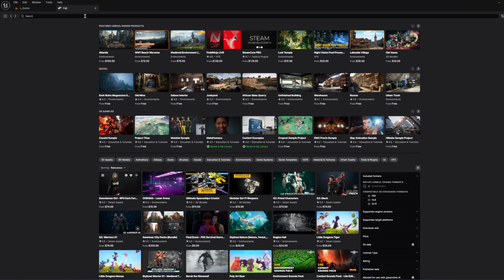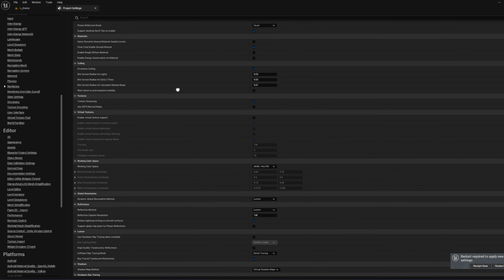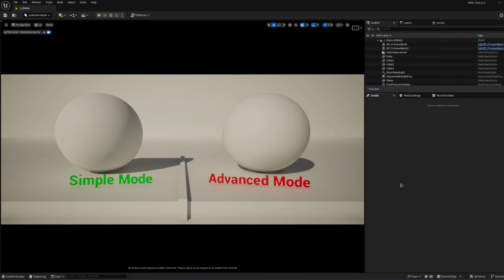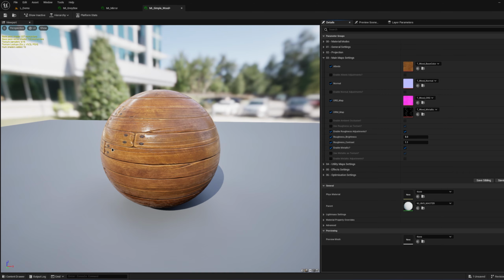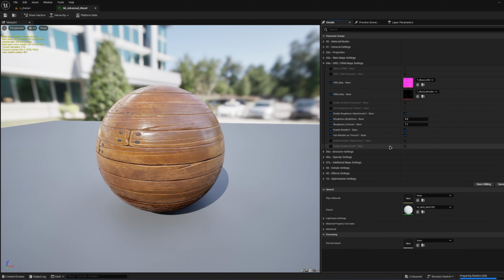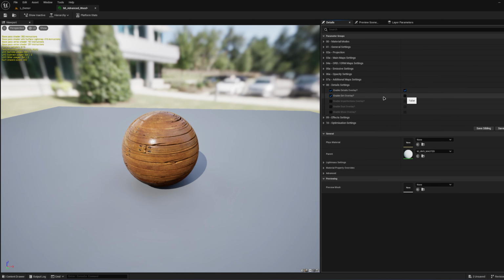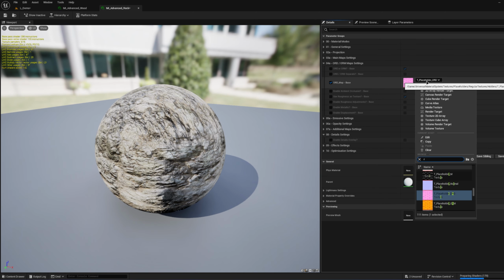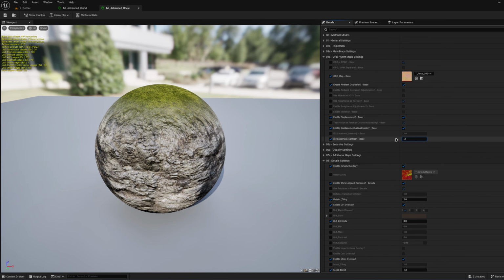Universal Material System v0.1 - Getting Started!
UMS is a modular and flexible master material, offering several unique modes to solve any texturing and mapping tasks for any type of project.

Command Lines to Copy to your DefaultEngine.ini:
r.Nanite.AllowTessellation=1
r.Nanite.Tessellation=1

Timecode:
0:00 - Getting Started
0:19 - Adding UMS to the Project
0:37 - Tweaks for Unreal Engine 5.4
1:27 - Setting up Project Settings
2:22 - Creating Solid materials
3:14 - Creating Simple materials
5:25 - Creating Advanced materials
9:57 - Outro